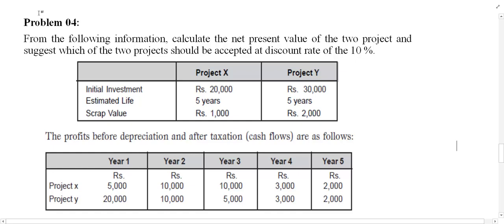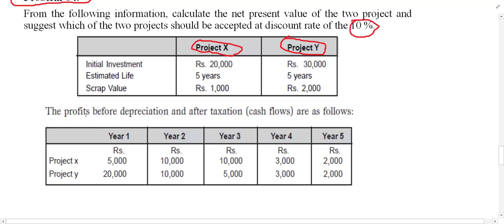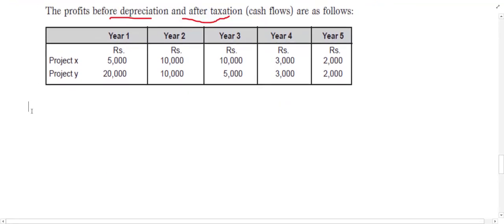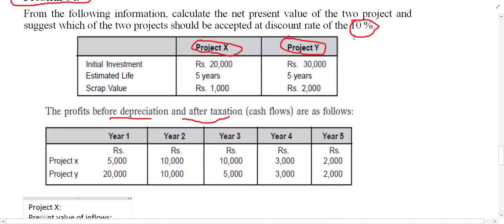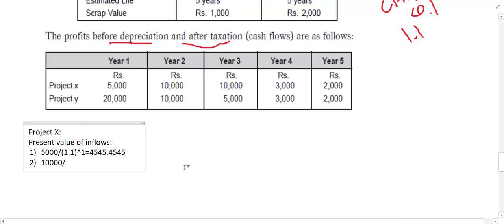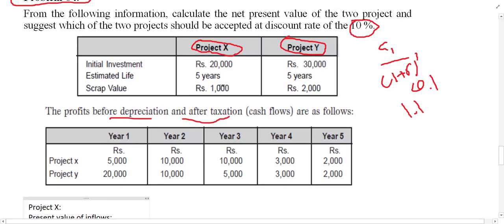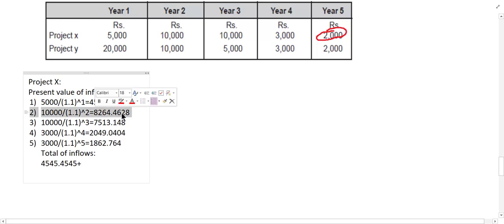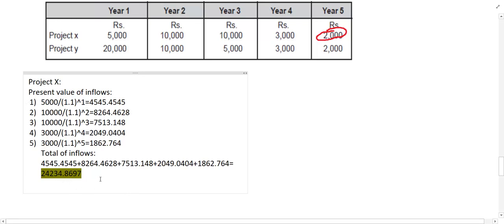Lecture 21: Net Present Value Part 6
this video explain the NPV with a suitable example in the case of two mutually exclusive projects.